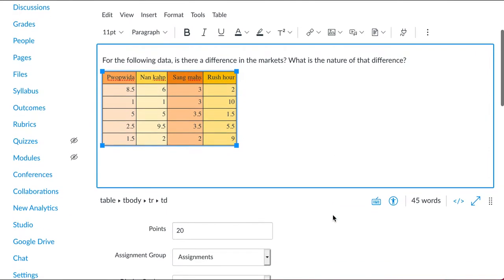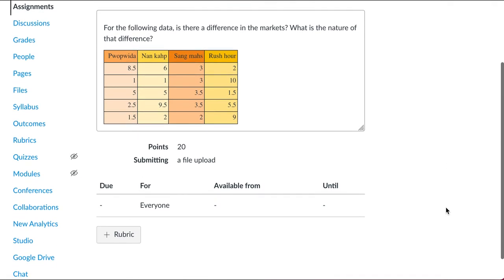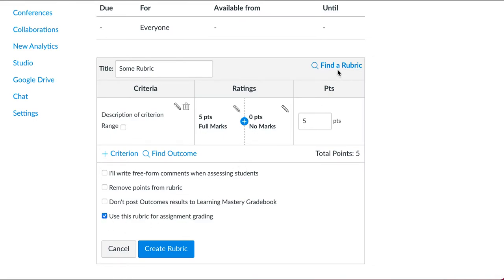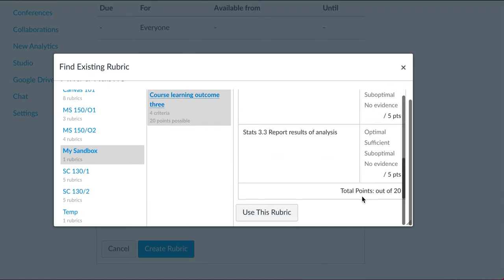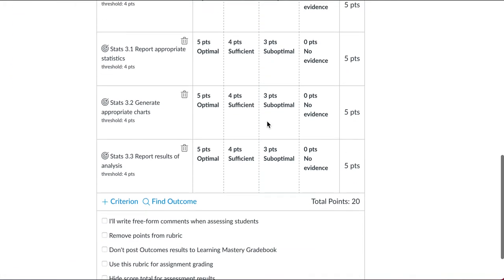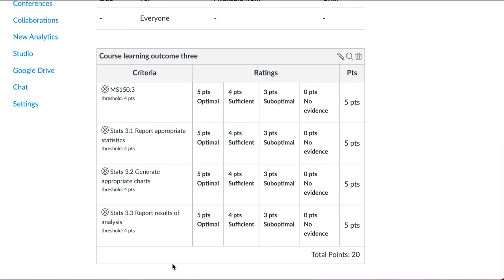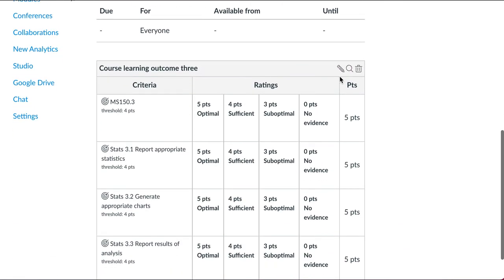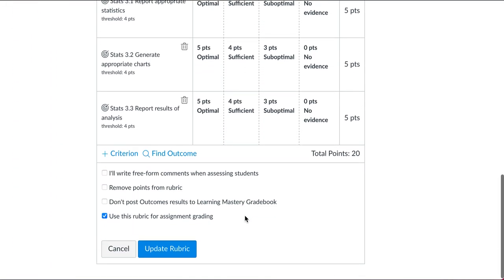Canvas: Getting a rubric to mark an assignment